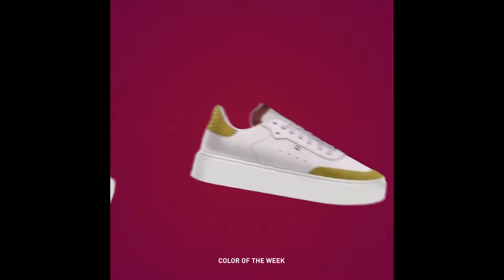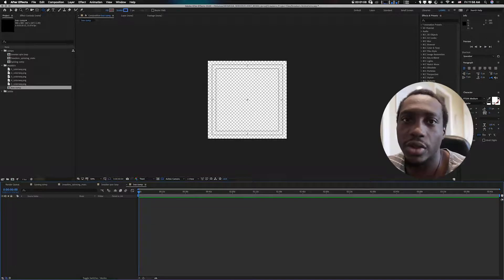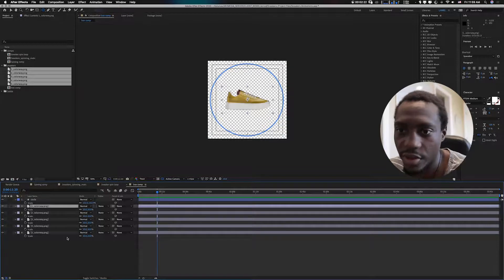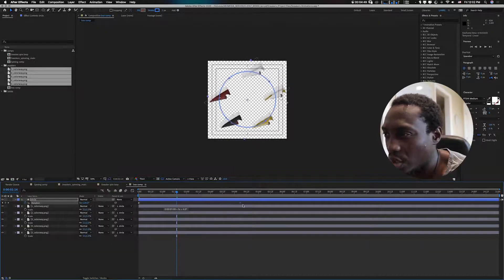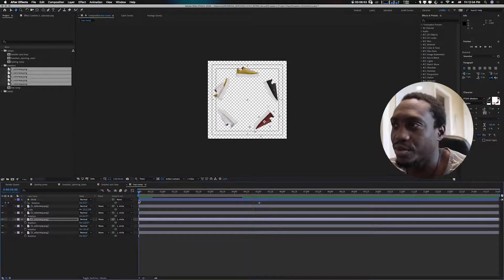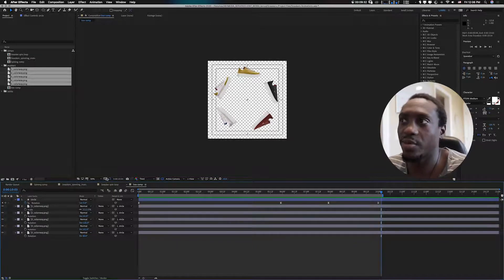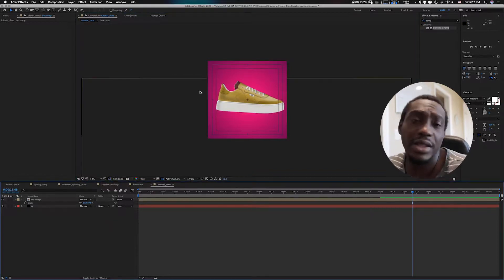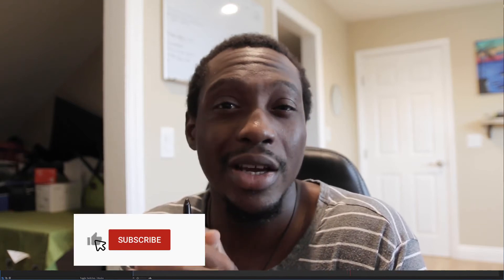Sneaker Animation || Adobe after effects Tutorial